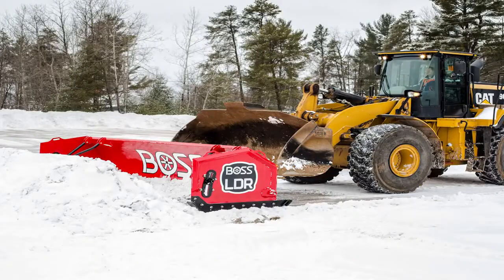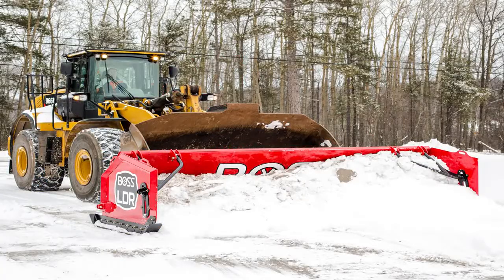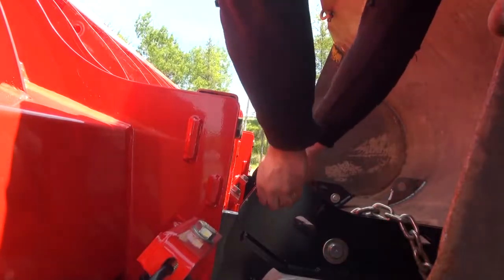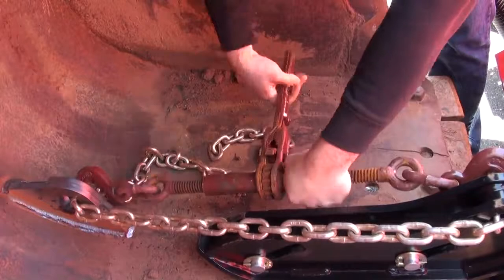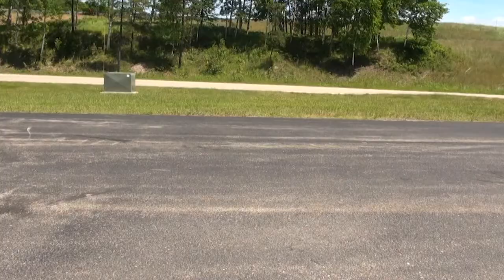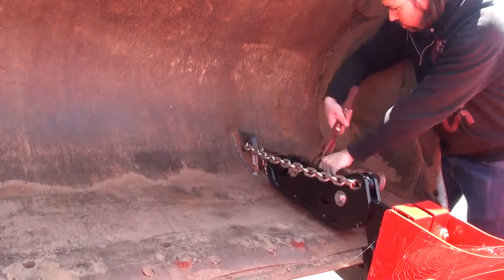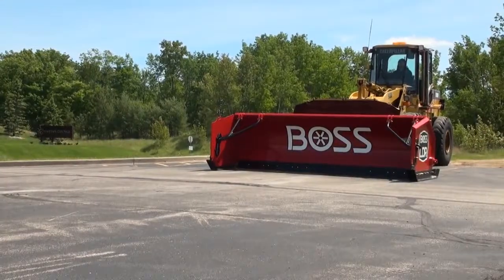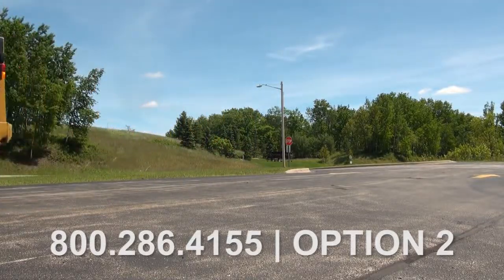Box Plow Bh and LDR Attachment Video BOSS Snowplow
This recent video from BOSS Snowplow explains how when setup properly BOSS Bh and LDR Box Plows offer features and benefits that set them apart from the competition